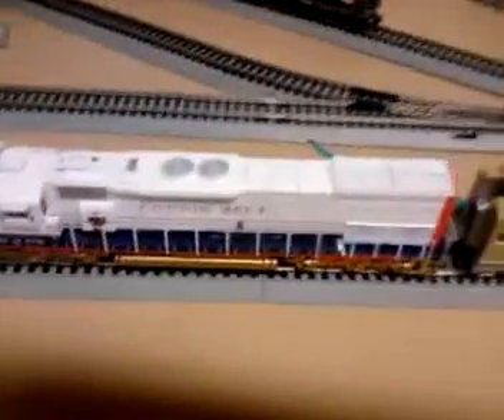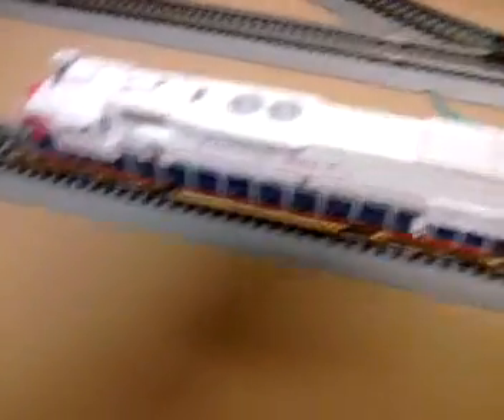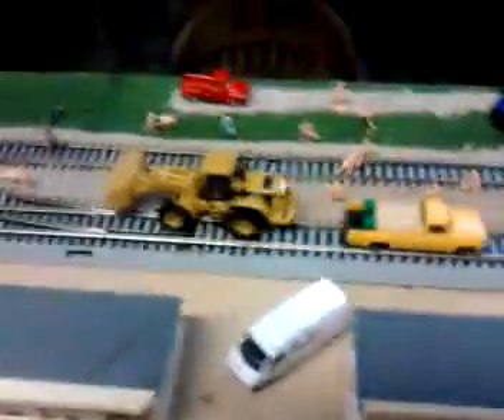Layout update 9